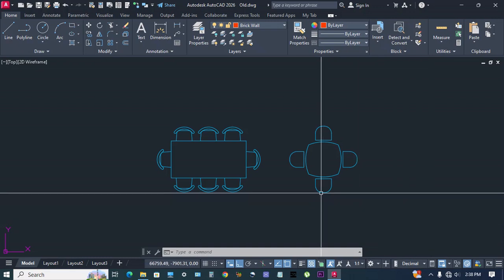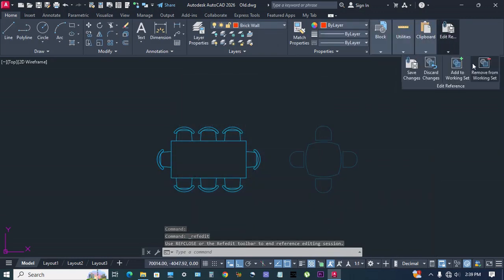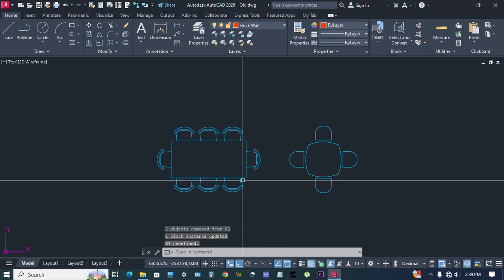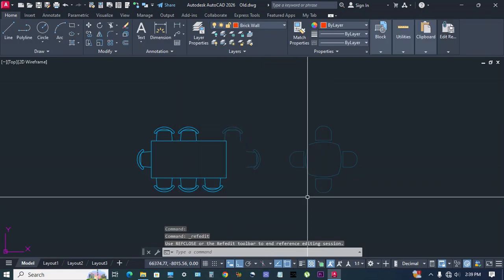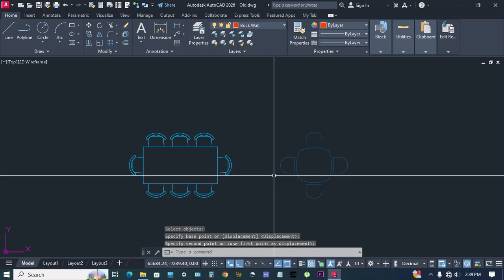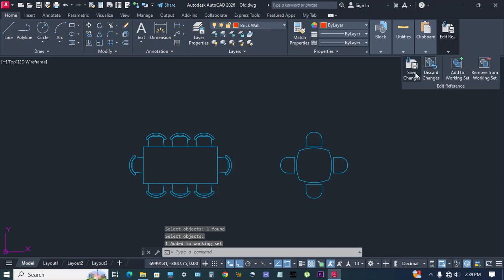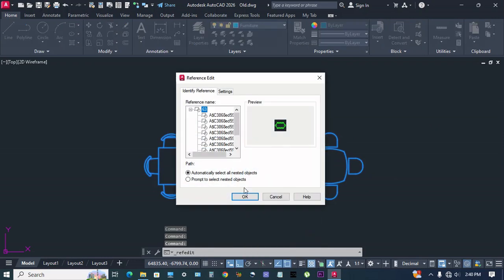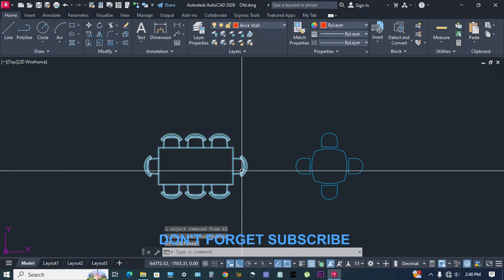How to work with AutoCAD Edit Block in Place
Advanced in AutoCAD
Watch videos and Improve your AutoCAD knowledge.